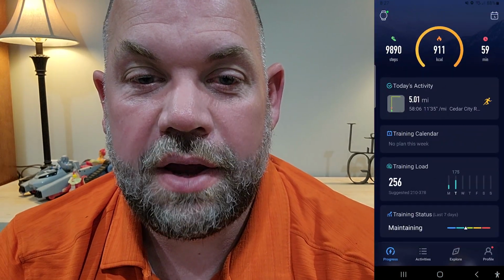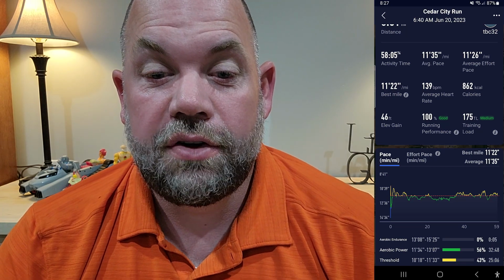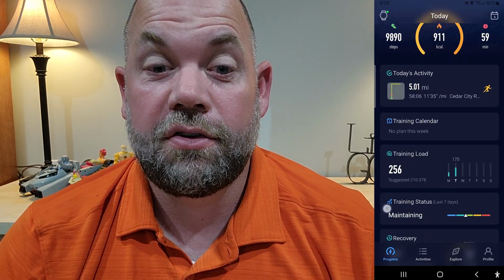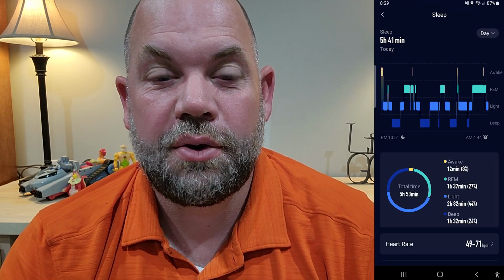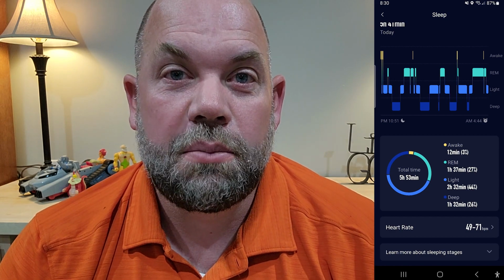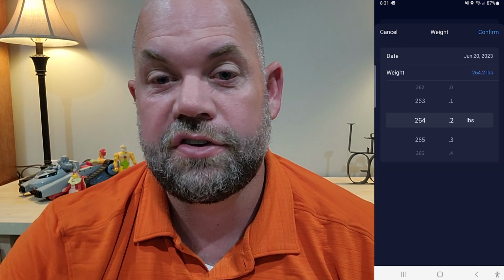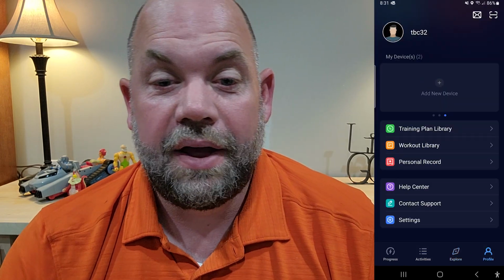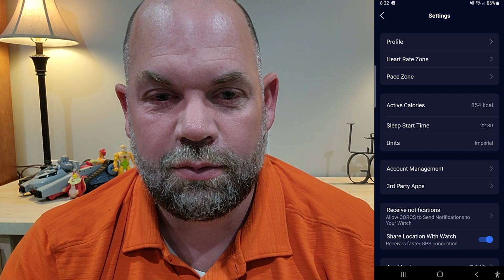Review for Coros Pace 2 watch to improve training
Check this Amazon link for the current price